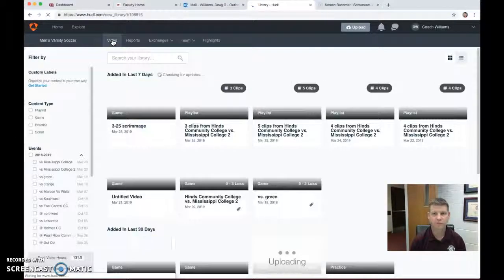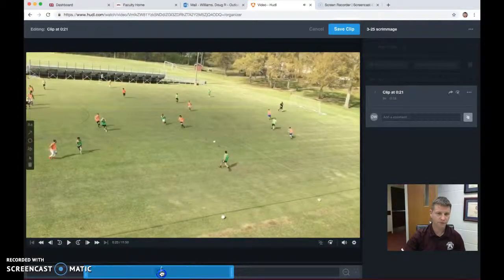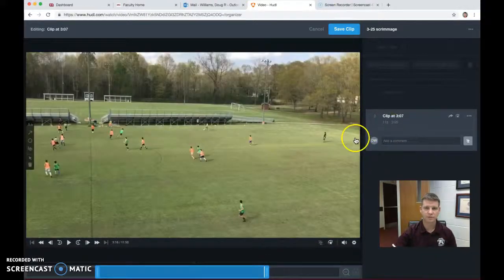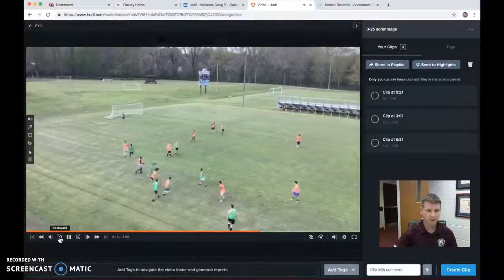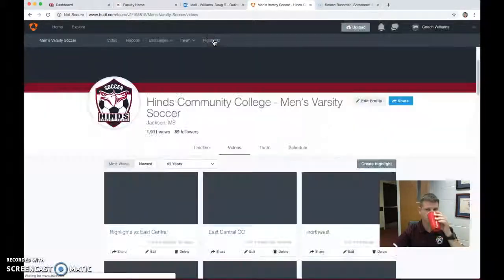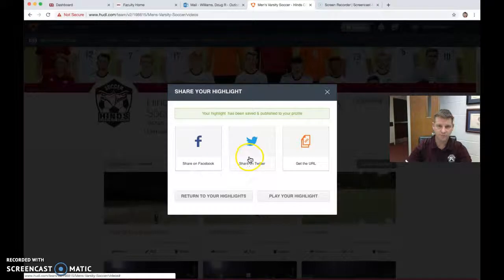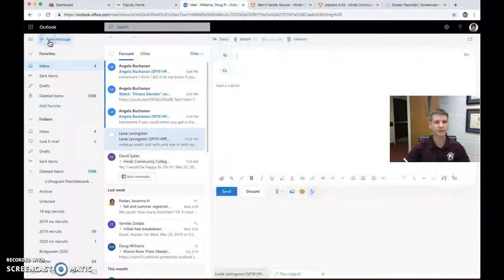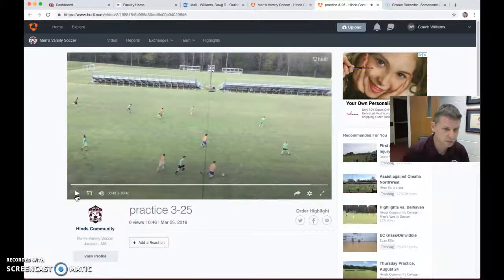hudl highlight video